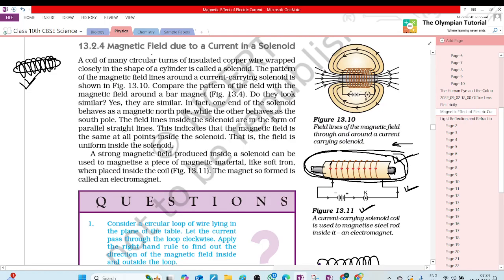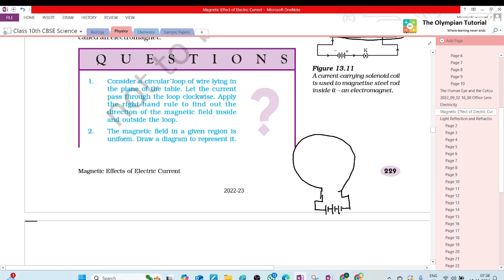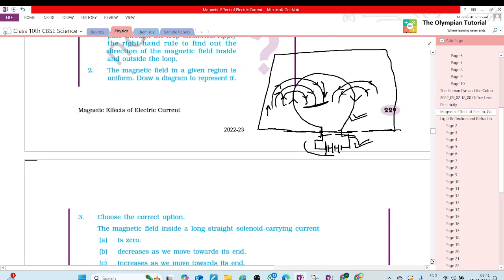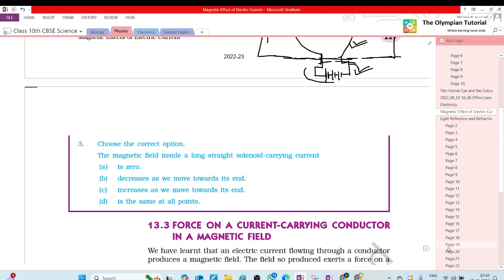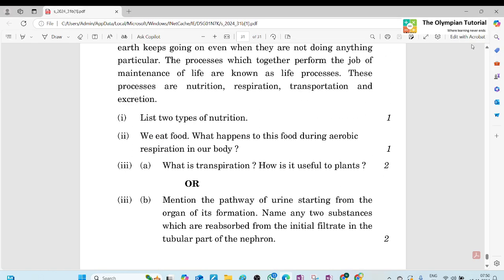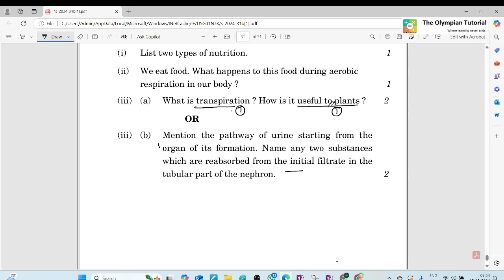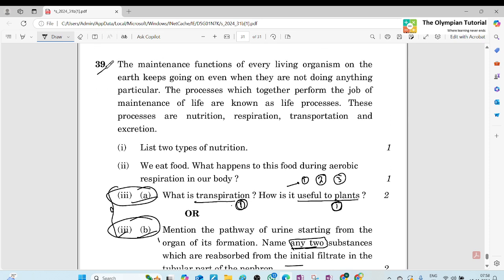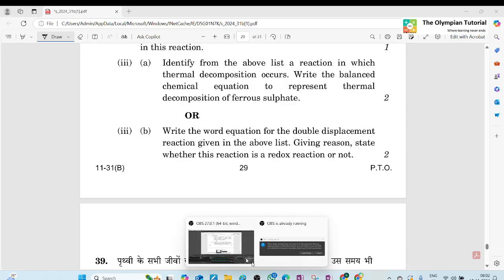Class 10 CBSE Science Chapter 13 Solenoid Class 57